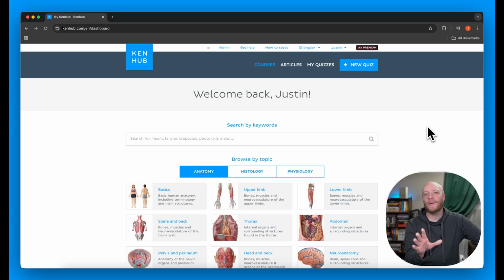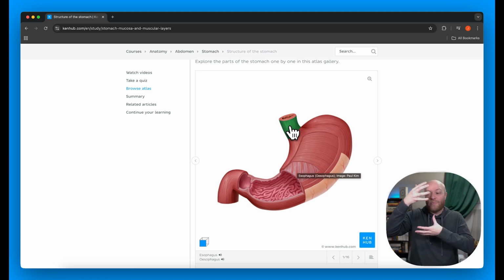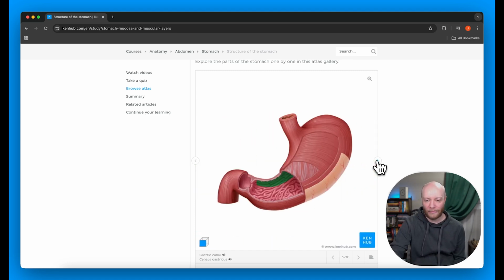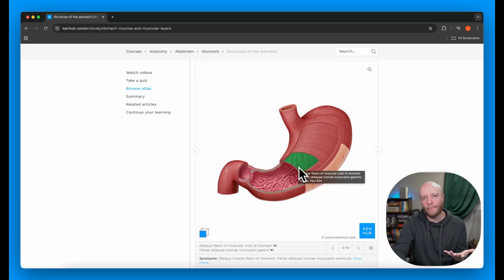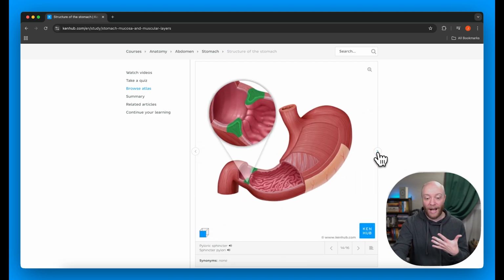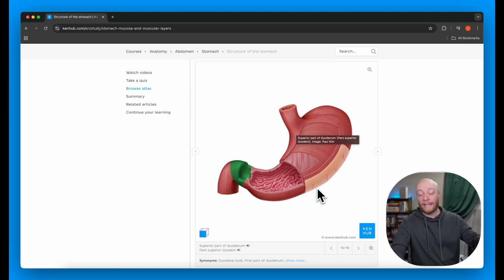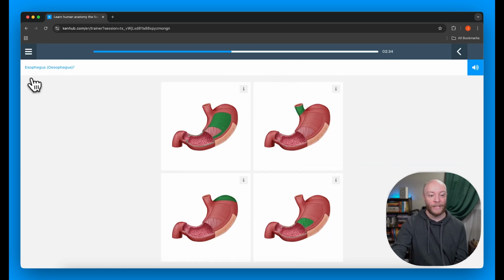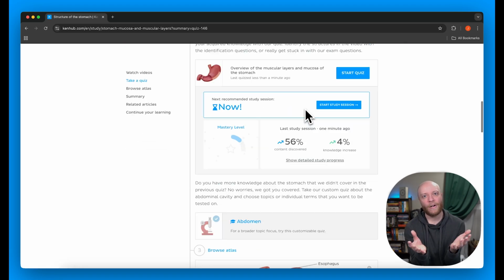Anatomy of the stomach: structure, layers, and mucosa | Kenhub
The stomach is a vital organ in the digestive system, responsible for breaking down food with acids and enzymes. In this video, we explore the anatomy of the stomach, including its layers, mucosa, and overall structure.

Get your hands on the physical Kenhub Atlas of Human Anatomy and download a FREE sample

Oh, are you struggling with learning anatomy? We created the ★ Ultimate Anatomy Study Guide ★ to help you kick some gluteus maximus in any topic. Completely free.

Want to test your knowledge on the structure of the stomach? Take this quiz

Read more on the anatomy of the stomach in this complete article

For more engaging video tutorials, interactive quizzes, articles and an atlas of Human anatomy and histology, go

Video chapters:
0:00 Intro
0:13 Finding the stomach study unit on Kenhub
3:05 Esophagus
3:26 Fundus
4:59 Cardia
5:28 Body + lesser/greater curvature
6:34 Gastric canal
7:38 Pyloric part (pylorus) + “gatekeeper” idea
8:09 Antrum + pyloric canal
8:46 Stomach muscle layers (oblique, circular, longitudinal) + pyloric sphincter
12:00 Curvatures review + pyloric sphincter close-up
13:29 Duodenum (superior part)
14:12 Food pathway recap
15:07 Gastric rugae (gastric folds)
15:41 Quiz